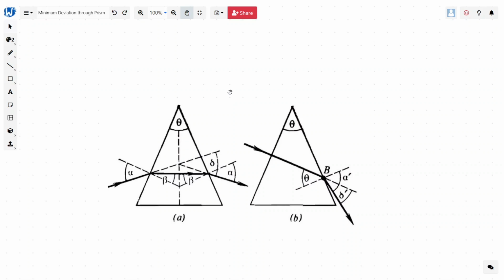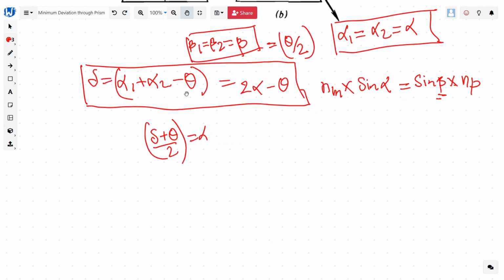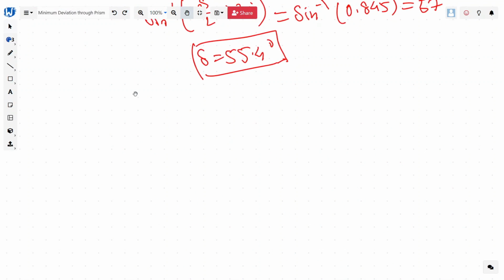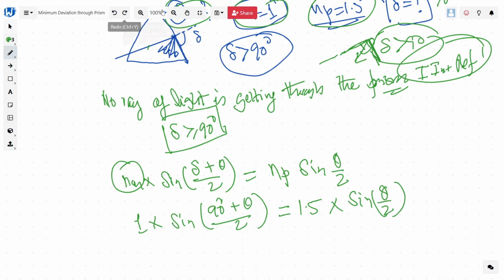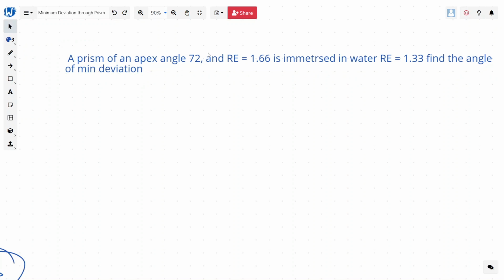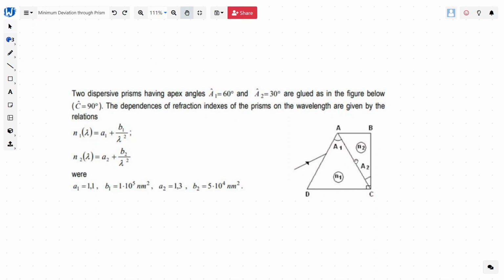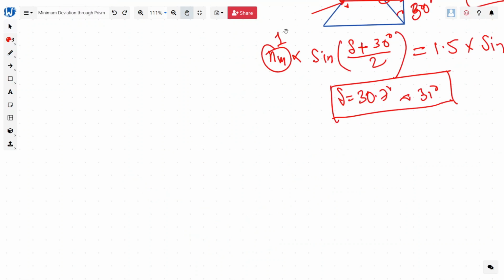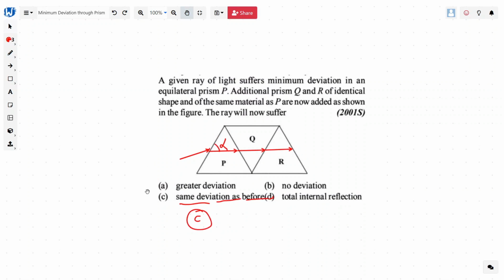Minimum angel of deviation prism - Deep Dive Physics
How to find the minimum angle of deviation of prism and related problems. This video is part of Deep Dive series on Optics for IIT-JEE & NEET.